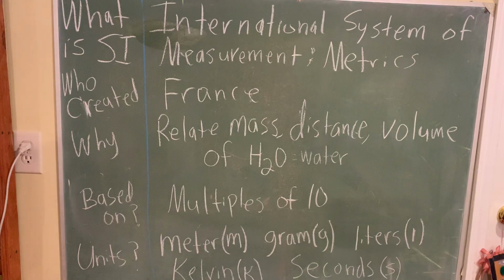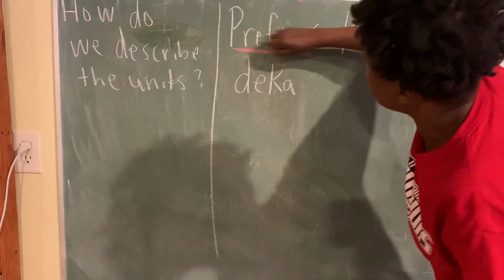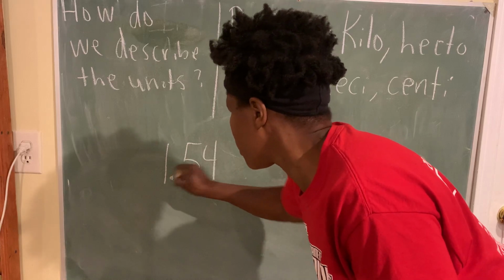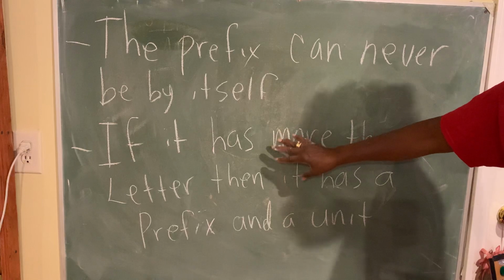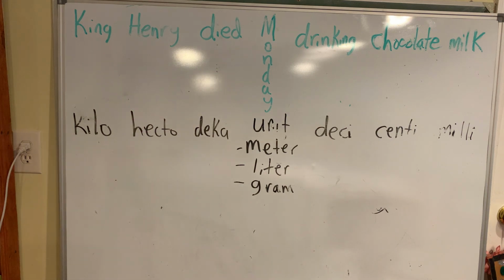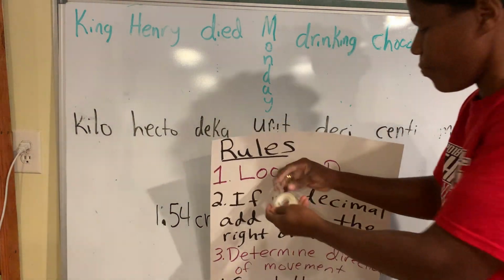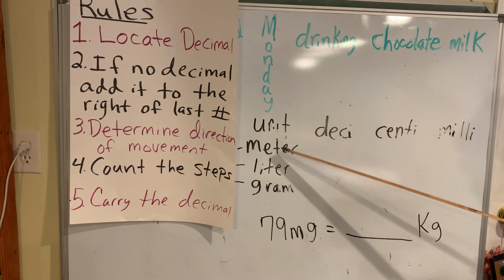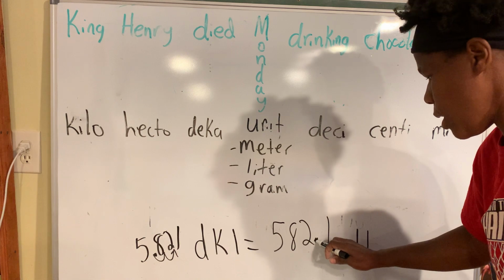Metric conversion: Pennix tutorial